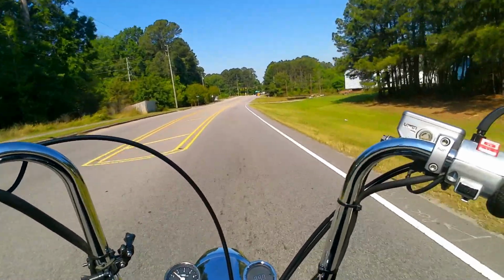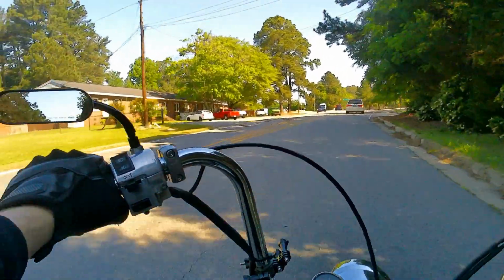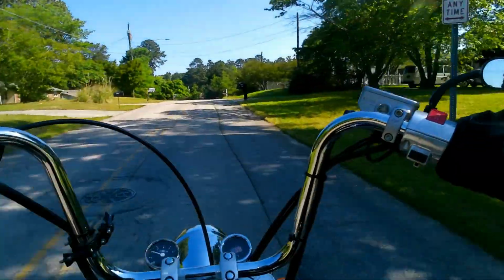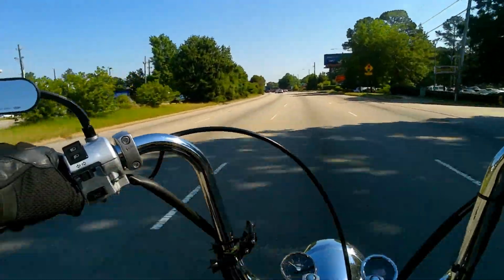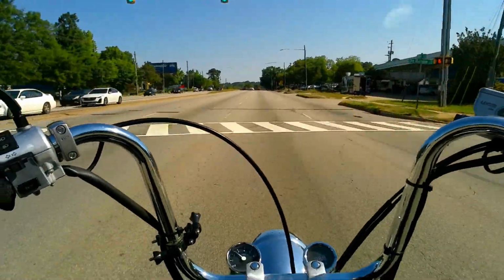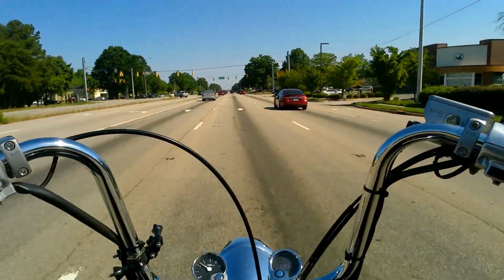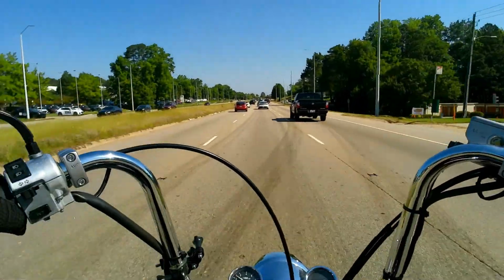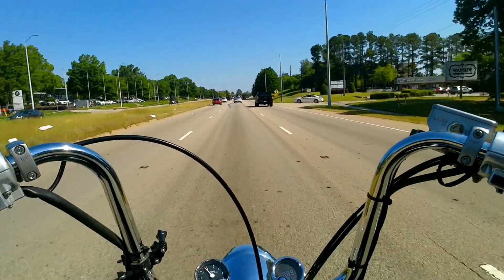I installed TINY MIRRRORS Honda Shadow 750 Aero!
Are these little motorcycle mirrors from Amazon worth the money?  Will they provide enough visibility or will they cause me to get rear-ended?  They guys over at BikesandBeards seem to think so! Guess we will have to see!

DREAMIZER Mirrors

Cameras & Gear:
Clamp Mount

STEAL MY LOOK!
Jackets:
Gloves:
Helmets:
Bluetooth Headset
Helmet Wall Mount

The Bike:
Ape Hangers
Clutch Cable
Carburetor Jets
Seat Cushion
Sissy Bar
Windshield Mounts
Small Mirrors
Floorboard Adapters
Phone Mount
Fork Extensions
Strap stuff down
Cup Holder

Chain Clean Kit
Tank Straps